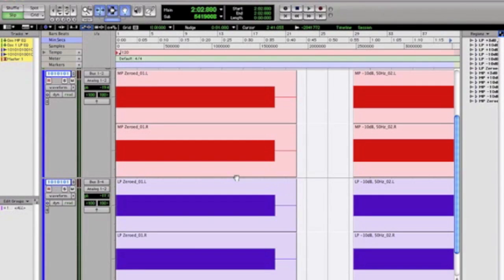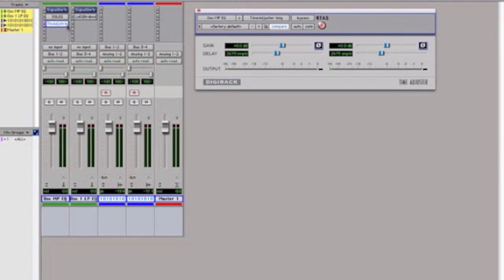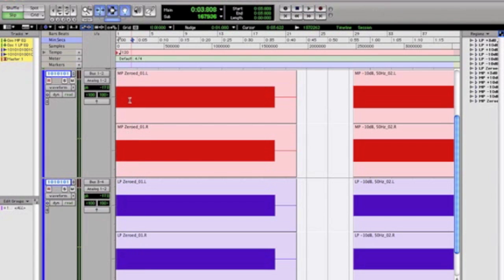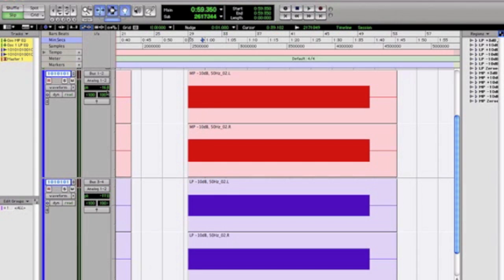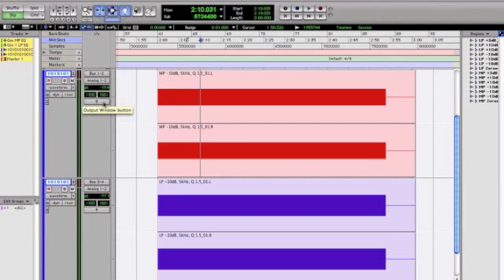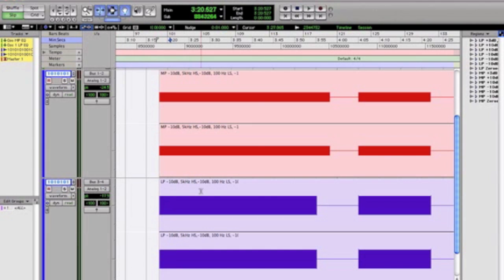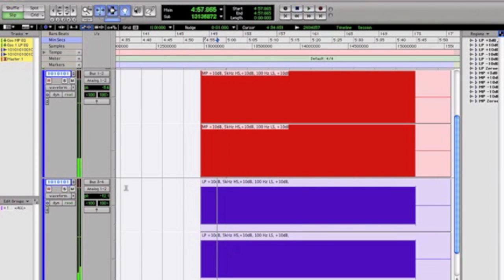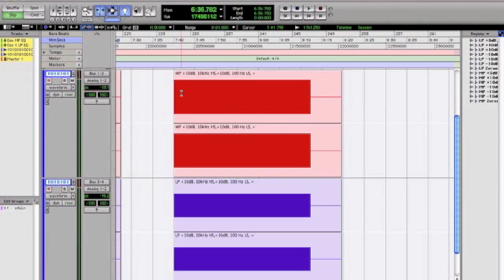Linear Phase EQ vs. Minimum Phase EQ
A comparison of linear phase EQ vs. minimum phase EQ and how it affects gain.